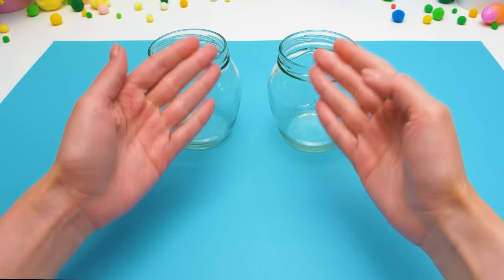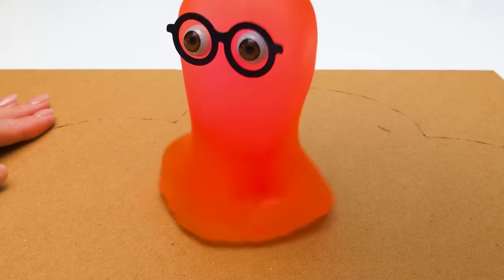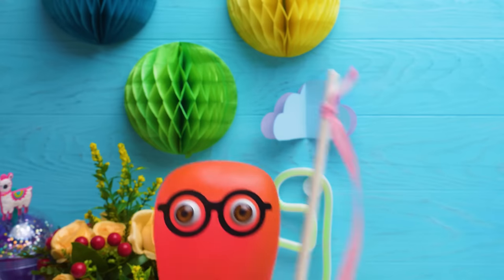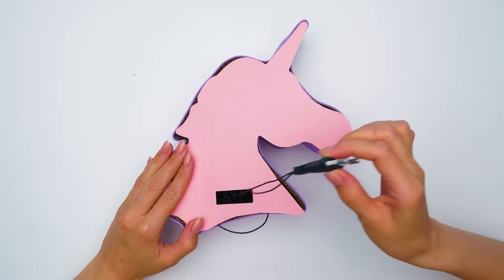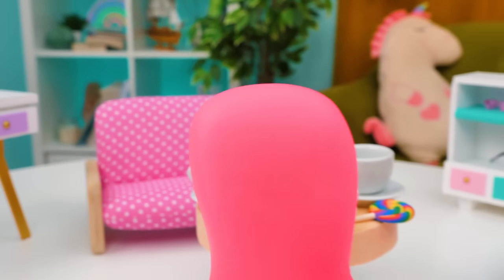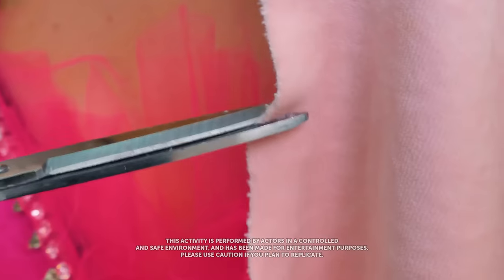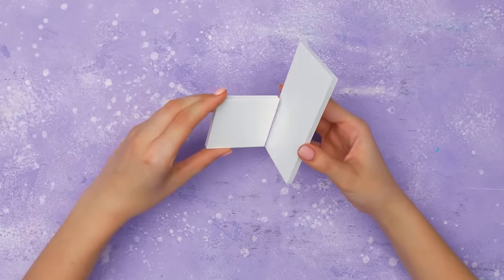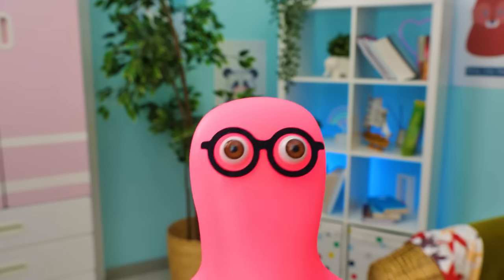Easy Home Decor Ideas || Cute Jewelry Holders